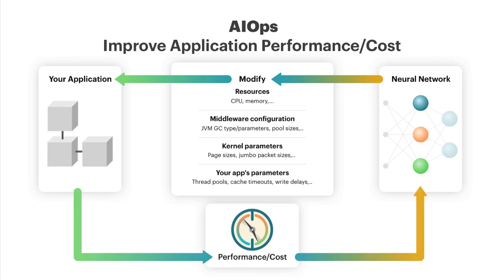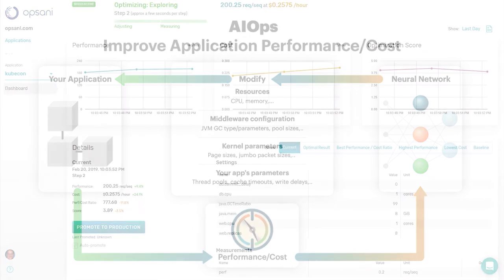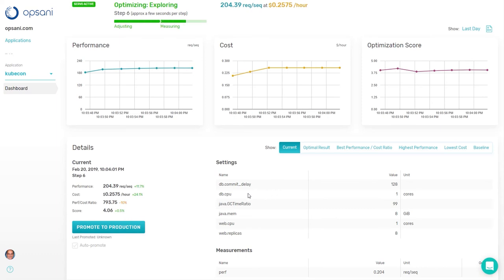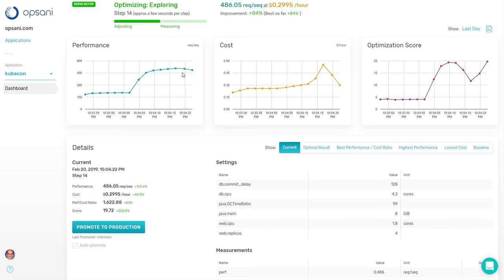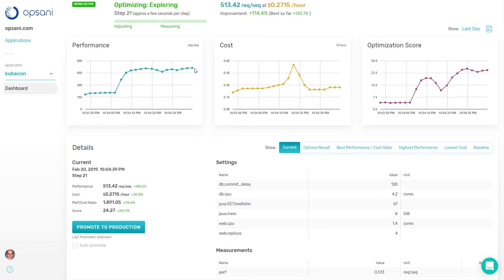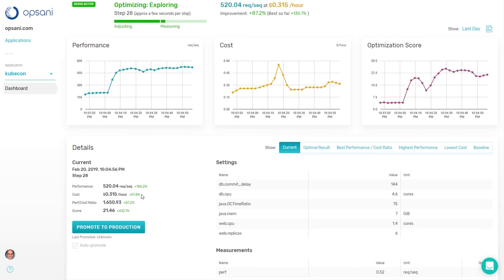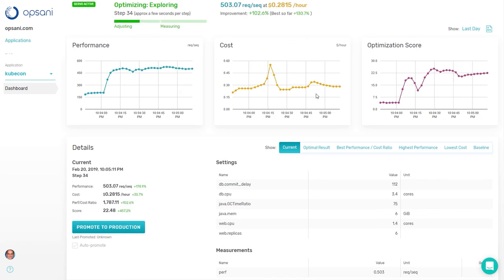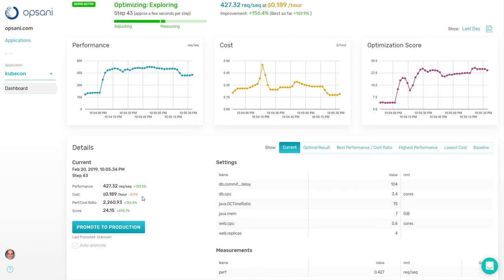Opsani Demo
Our mission is leverage artificial intelligence to help you achieve the greatest possible performance for your applications operating in the cloud.